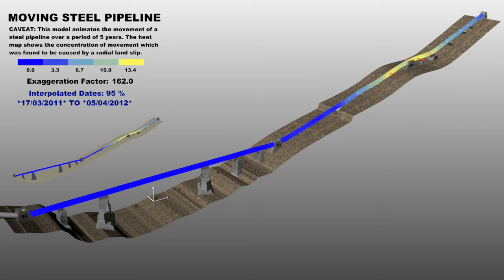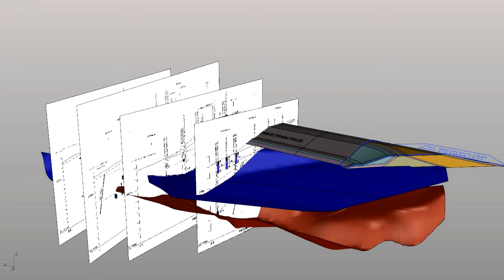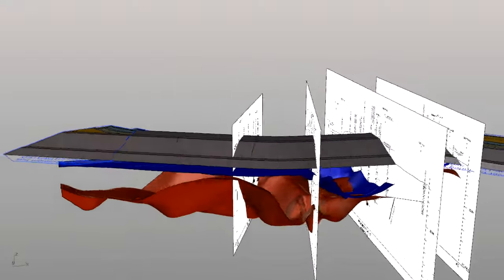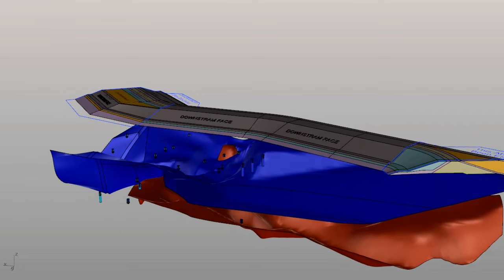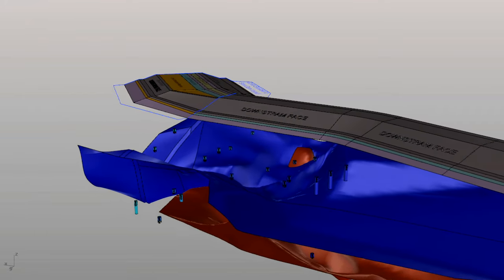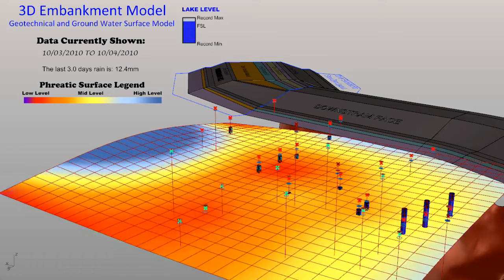Getting the bigger picture from your data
Like having a pile of puzzle pieces but no box, are you drowning in data but unsure what it is telling you about your power and water assets? Entura's Lyndon Johnson explains how to get the bigger picture from your data